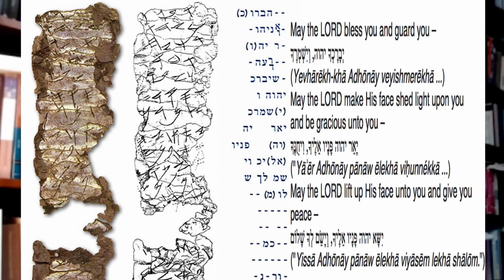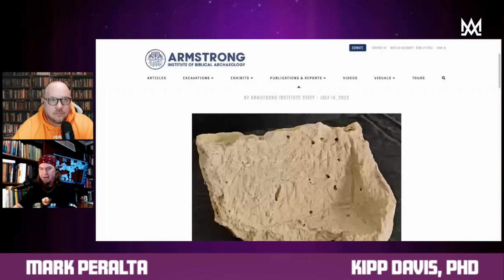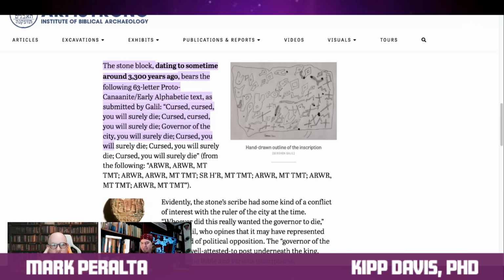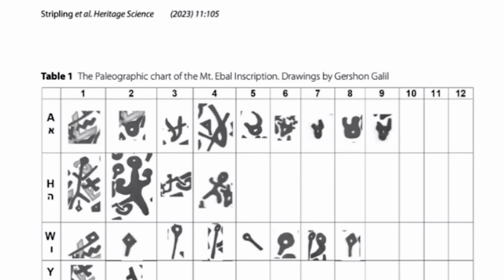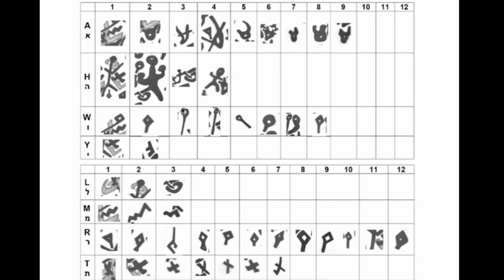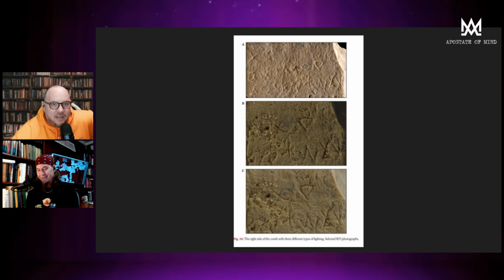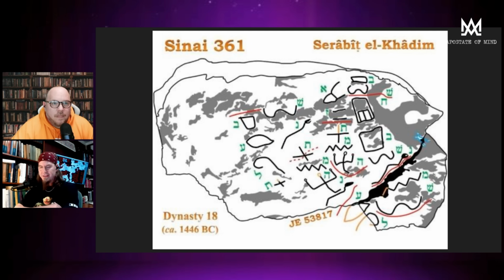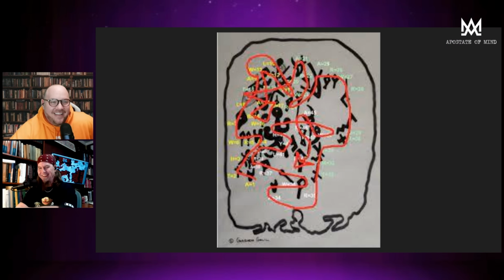Dr. Kipp Davis DESTROYS Archaeologist's Claims of a Biblical Tablet: Part II @SeanMcDowell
an expert in the Hebrew Bible, Paleography of the Hebrew Language, and the Dead Sea Scrolls takes Mark Peralta on a deep dive discussing all the research that resulted from Dr. Scott Stripling publishing his article about the Mt. Ebal Tablet alleged inscription on the Journal of Heritage Science claiming many things concerning the 2cm x 2cm lead item. There is so much information that we had to share that the recording had to be split in two episodes. We hope that you enjoy this episode of Apostate of Mind.

Timeline of Major Points:

00:00:00 - 00:03:37 Quick intro and discussion of how the Mt. Ebal alleged inscription does not resemble the practice of Boustrophedon.

00:03:37 - 00:09:46 Discussion about Amulets, Filacteries, and other unsupported theories about why the table looks like it does.

00:09:46 - 00:18:57 Dr. Kipp points out various flaws with the proposed alphabet.

00:18:57 - 00:24:40 Discussion about peer reviews and alleged problem to the Documentary Hypothesis.

00:24:40 - 00:40:15 Discussion about patterns in proto-alphabetic script, the origins of paleo-hebrew script, a discussion of what is evident in Sinai 361 and 375a artifacts and how they compare to the alleged Mt. Ebal tablet inscruption.

00:40:15 - 00:46:21 Analysis of the alleged YHW inscription on the object

00:46:21 - 00:48:36 Analysis of the indentations on the object

00:48:36 - 00:52:20 Discussion about ancient Egyptian scarabs

00:52:20 - 01:00:31 Discussion about mater lectionis

01:00:31 - 01:04:44 Discussion about different size of the letters and the alleged strawman argument.

01:04:44 - 01:08:30 Stripling makes a categorical mistake (i.e. he mistakes the difference between referring to a script vs. a language

01:08:30 - 01:15:14 Objections to Stripling's many excuses and further considerations about the location of the Mt. Ebal altar.

01:15:14 - 01:20:00 Discussion about bias, presuppositions, and conclusion.